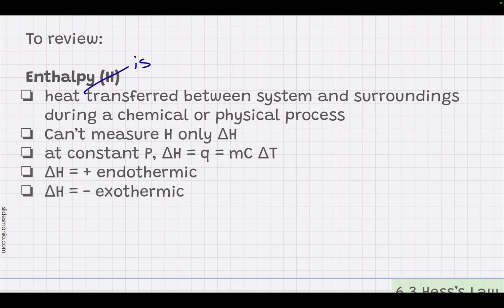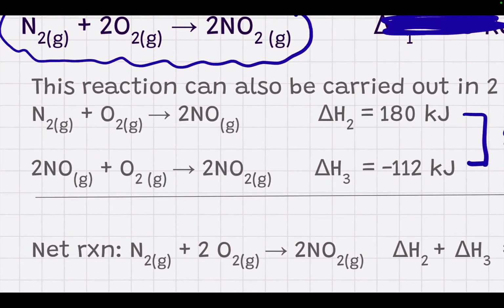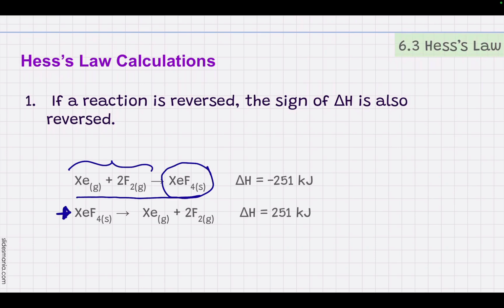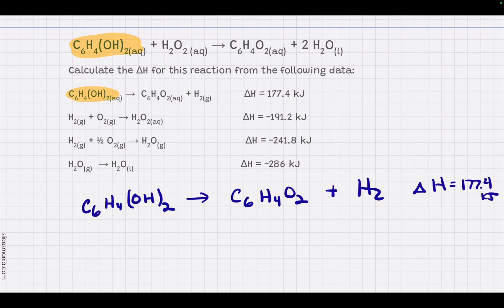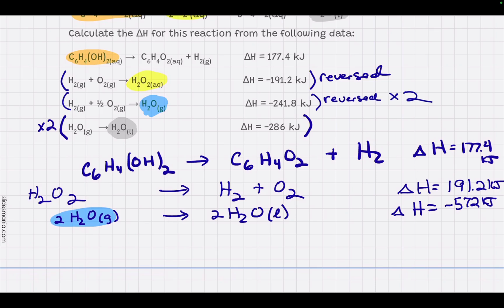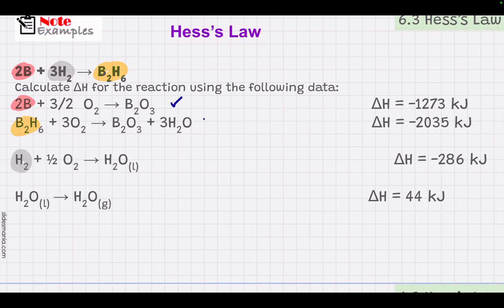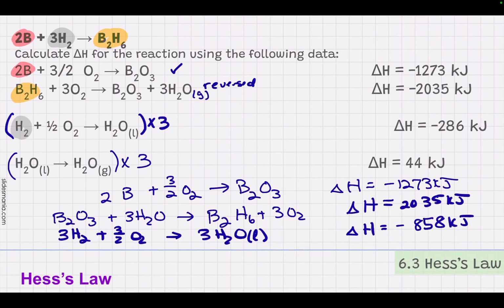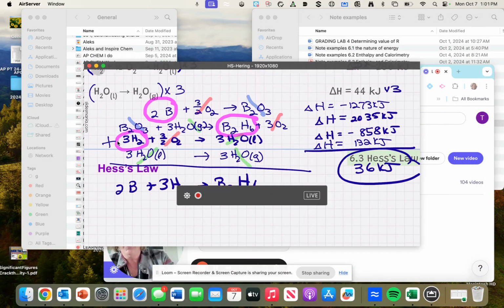EPHS AP CHEM 6 3 Hess's Law